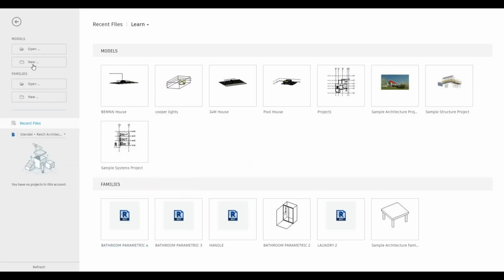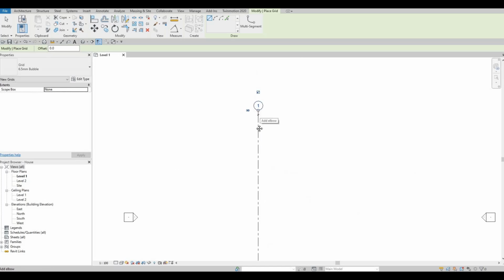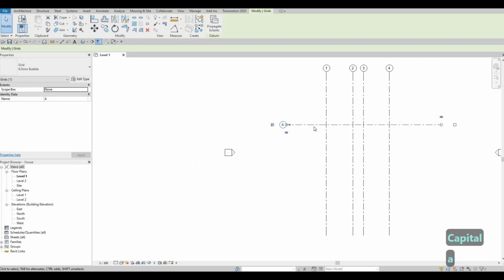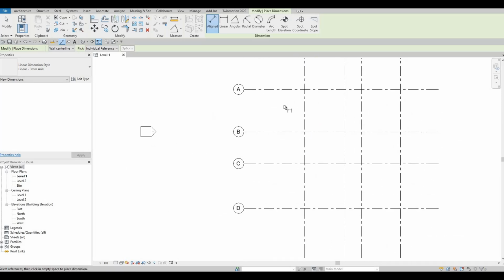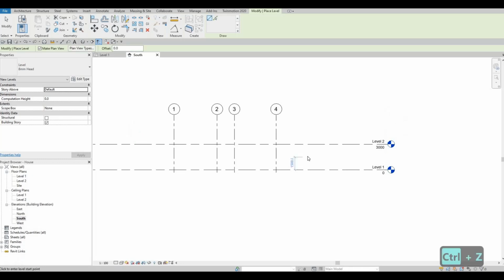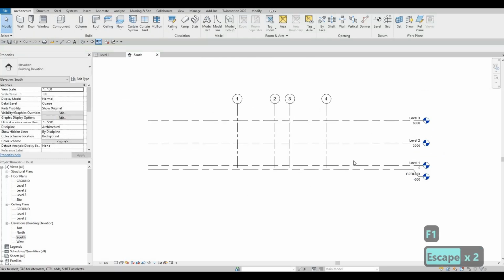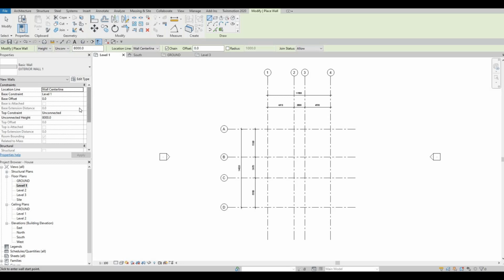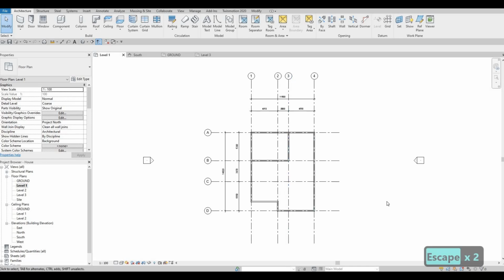NC House | Part 1 | Complete Step By Step Project | Revit and Twinmotion Tutorial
Dedicated to:
Neil and Casey